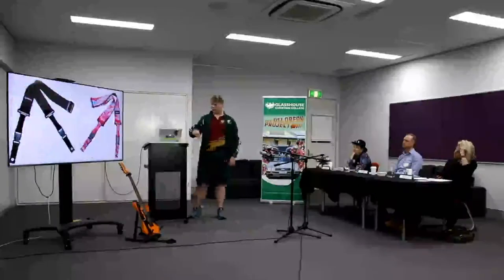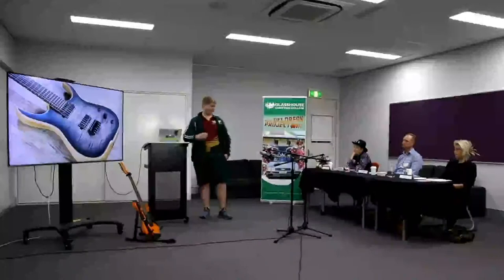DeLorean Shark Tank 2020 August 26 - Round 3